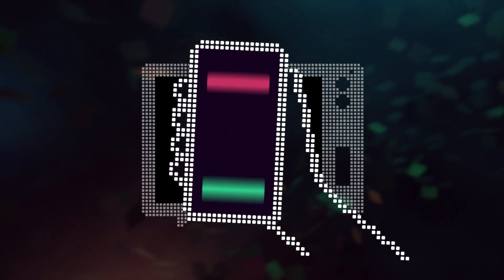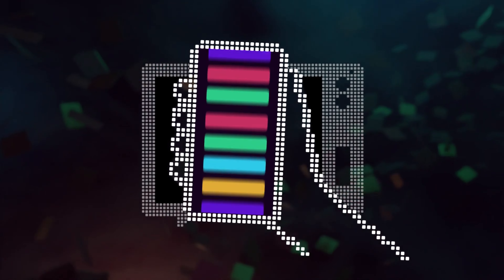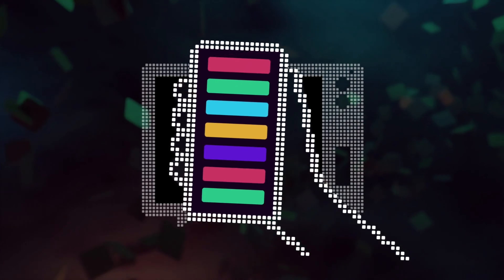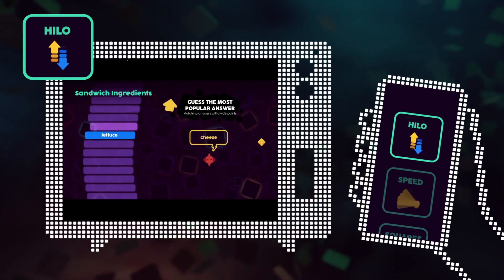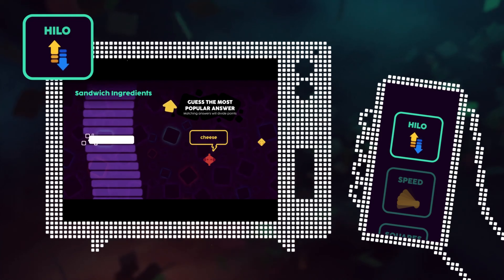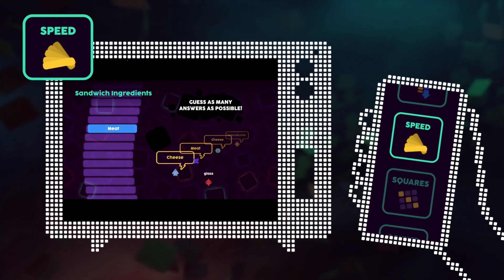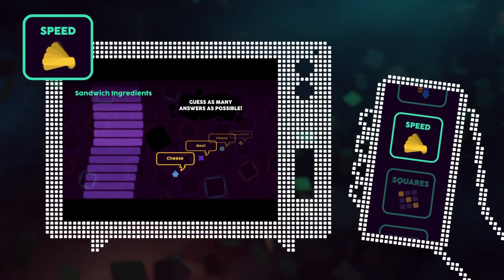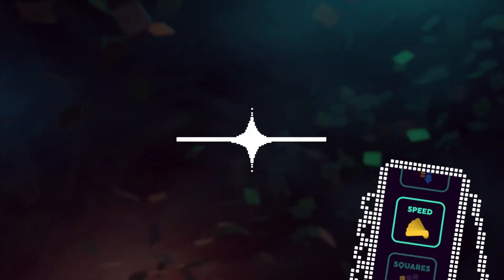The Jackbox Survey Scramble | Official Announcement Trailer | 4K HDR